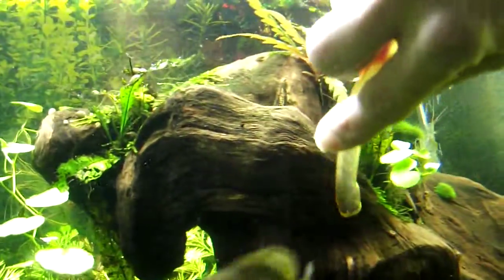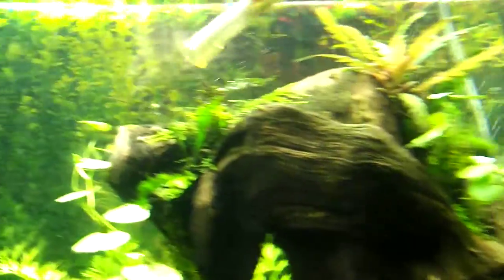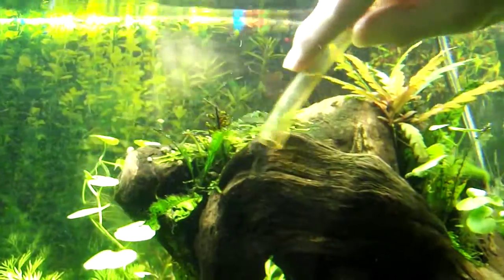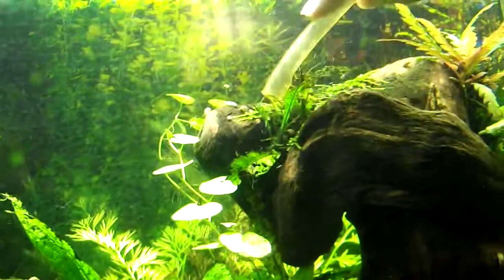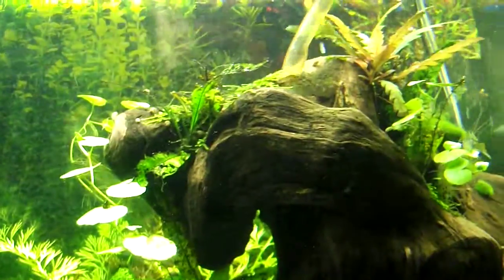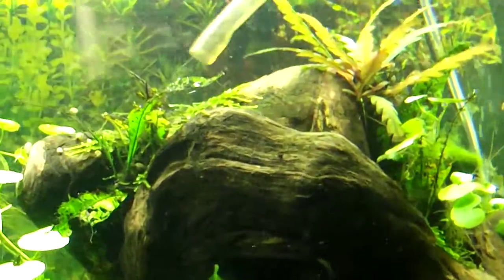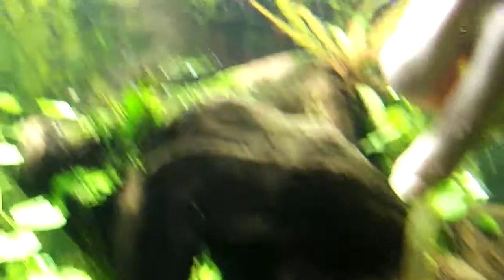How I manually remove pond snails from my aquarium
The pond snails I have in this tank came as hitch hikers on the plants I ordered.I thought I had them all cleaned before I planted them in my tank.I did put a few Malaysian Trumpet snails in myself.I like those.. Malaysian trumpet snails doing a great job underground.The pond snails do eat some of the algae and leftover foods, but also nibbled on my java ferns.I really can't put any snail eaters in my tank,since I will also loose my trumpet snails to the snail eaters.So I decided to  suck them pond snails out of there.It's working great. I don't have nearly as many as there once were.A while back I used a few assassin snails in my other tank.They did do a great job on all snails in there.But they also ate every one of my trumpet snails as well.After all snails were gone ,my tank started to look dirty again.This is why I like to keep some snails in my tanks.Snails are great scavengers and do keep the aquarium pretty clean,but to many are unsightly and can quickly over run your tank.